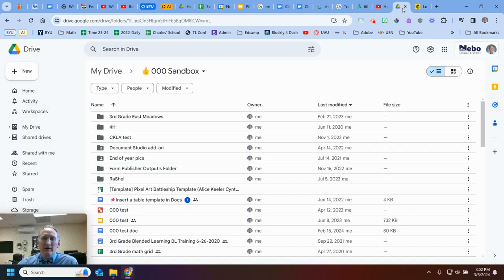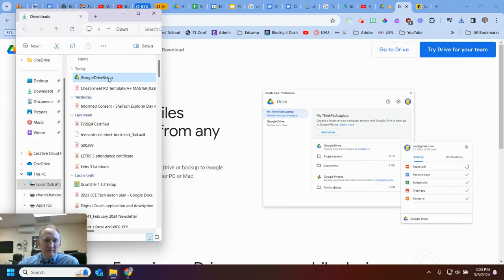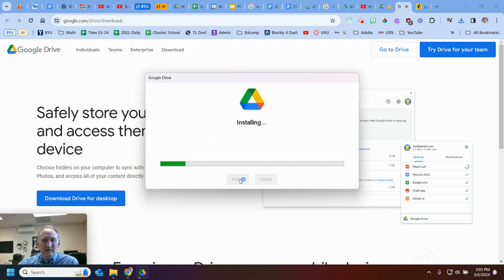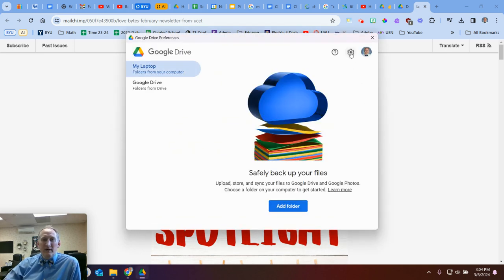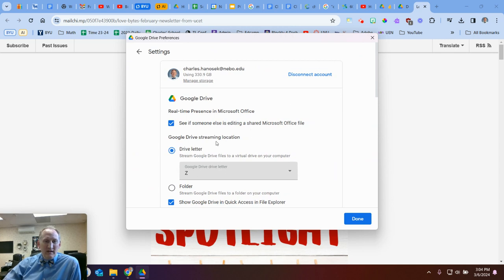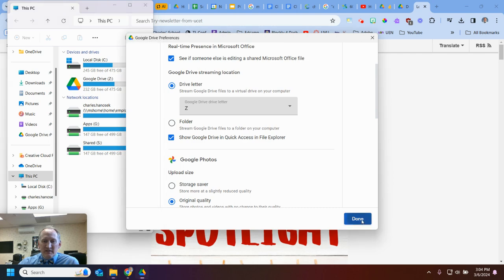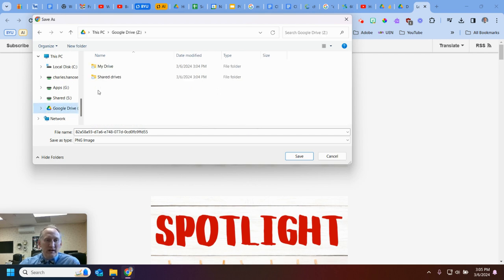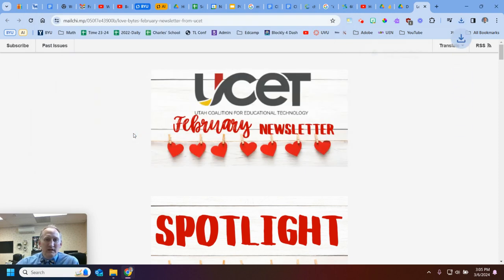Drive for Desktop 3-6-2024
How to install Drive for Desktop. Easily save files to your Google Drive!